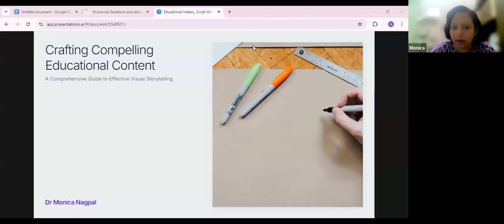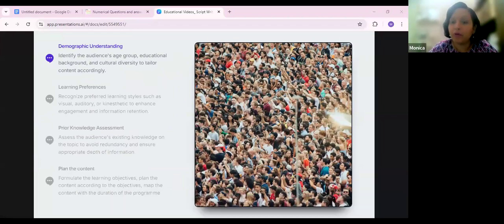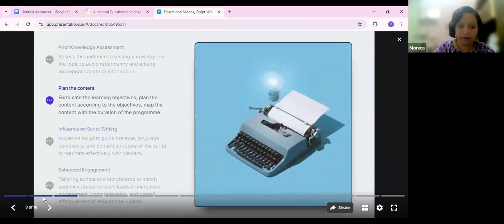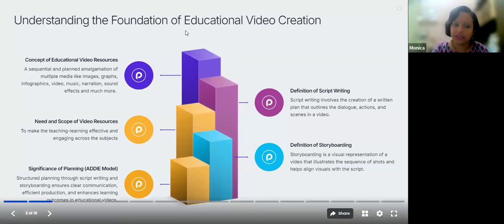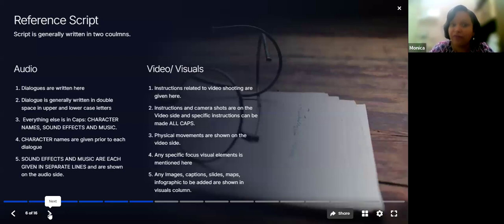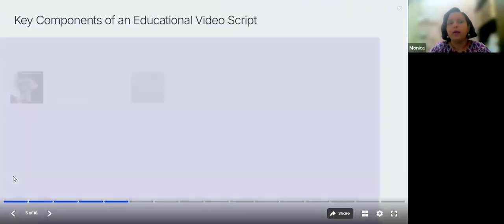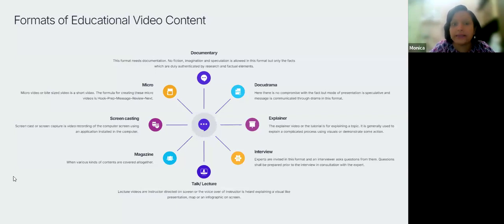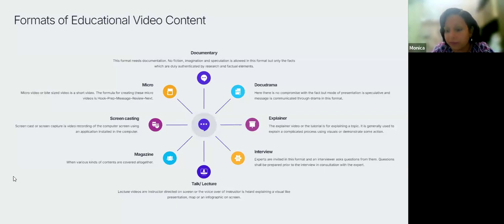Video Resources Concept, Purpose, Type, Script writing and storyboarding